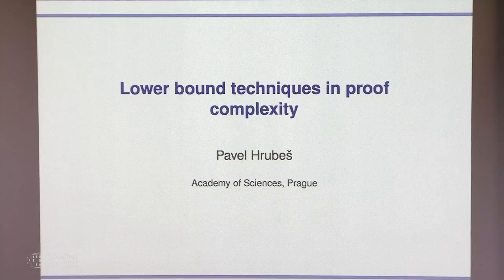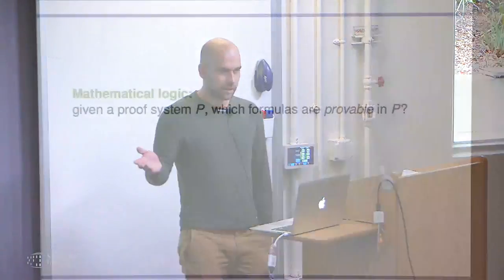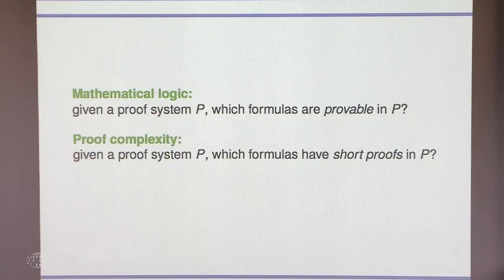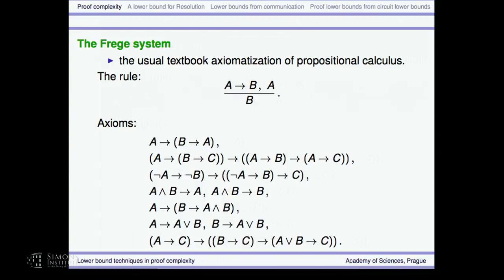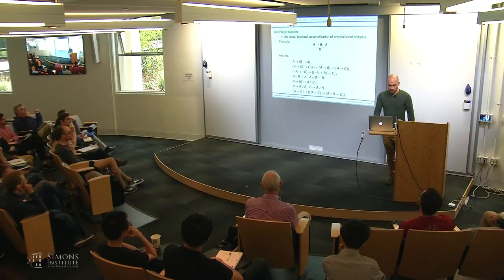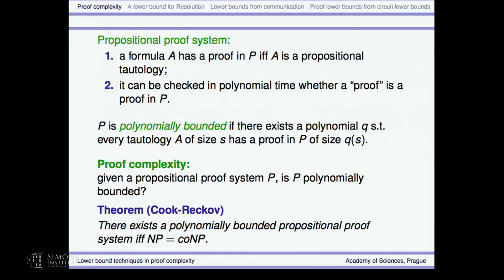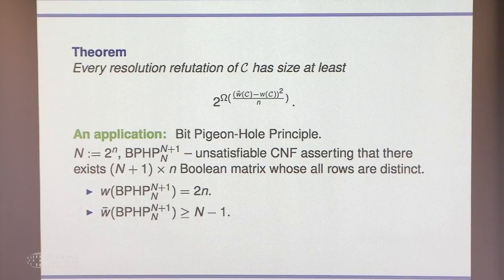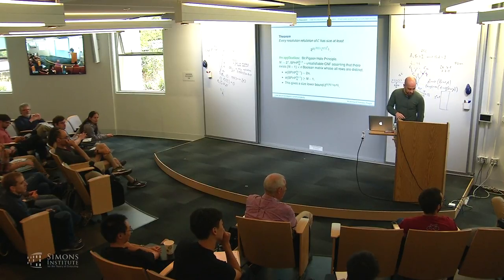Lower Bounds Techniques in Proof Complexity I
Pavel Hrubes, Academy of Sciences of the Czech Republic
Lower Bounds in Computational Complexity Boot Camp